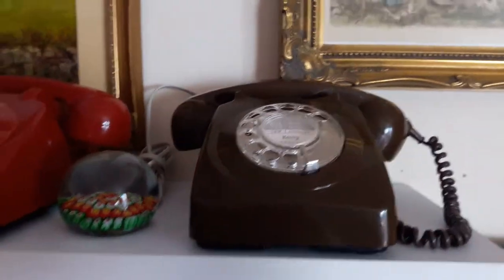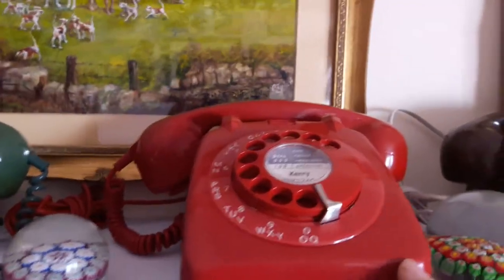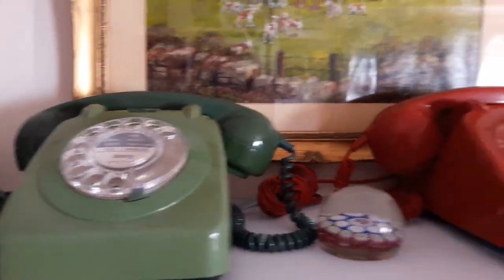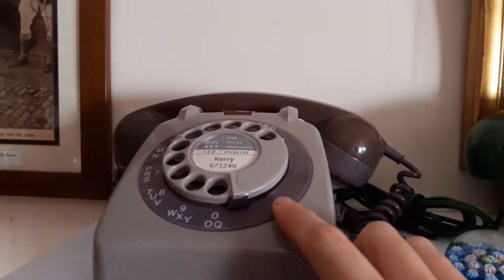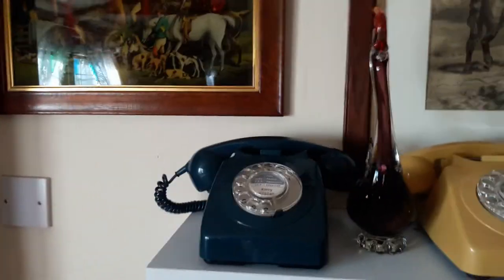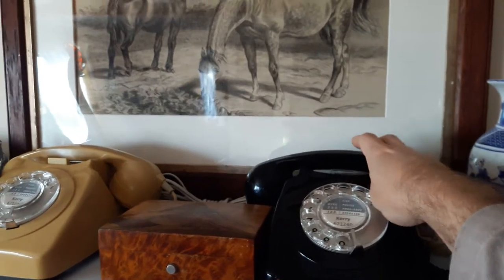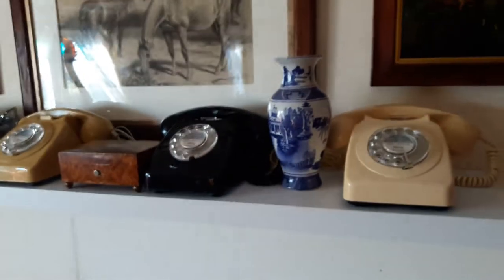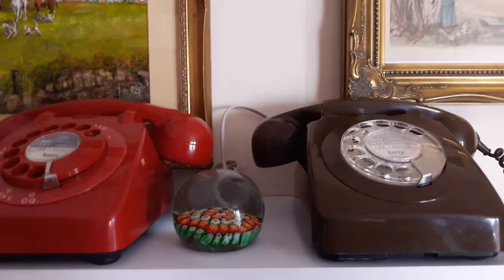GPO 700 series colours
Colours available to rent from the the GPO/BT in the 700 series range